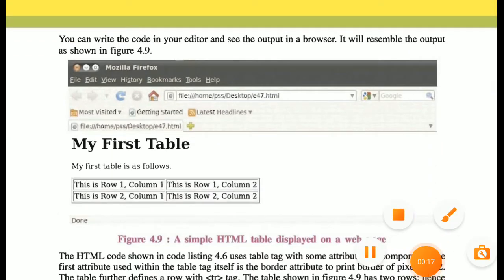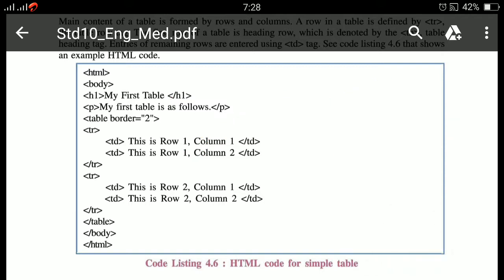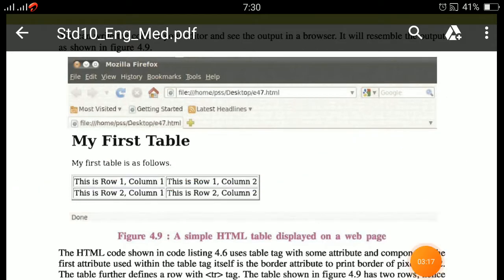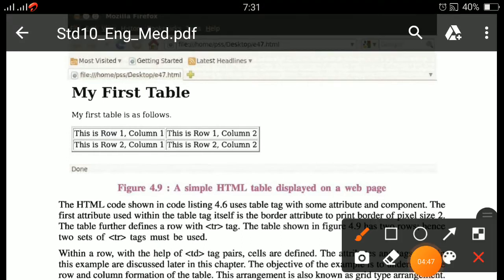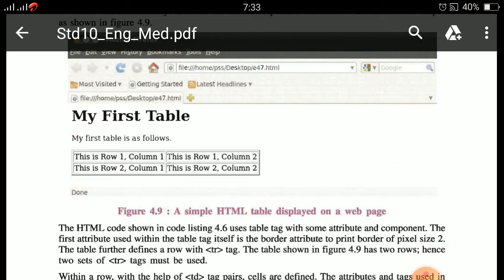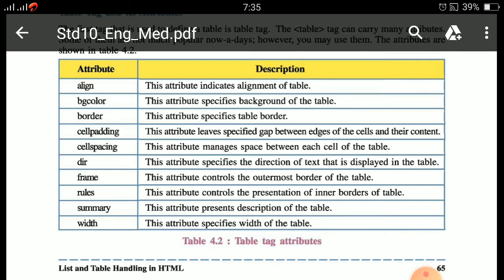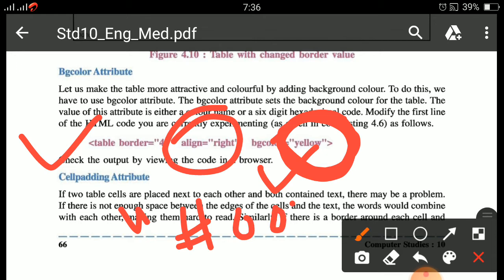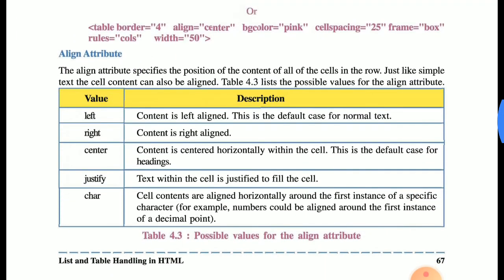Std 10 || Computer || Ch-4 || List and Table Handling in HTML || How to create a Table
Table || align || bgcolor || tr || td || tags